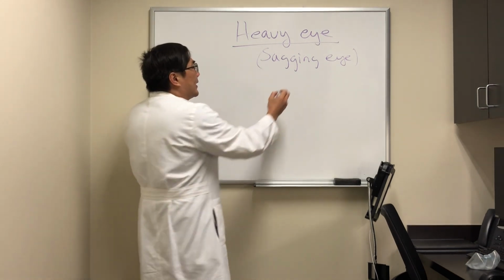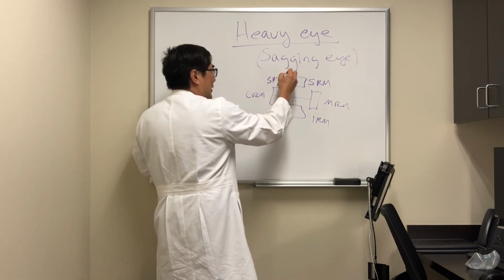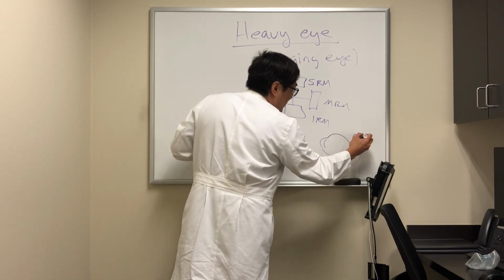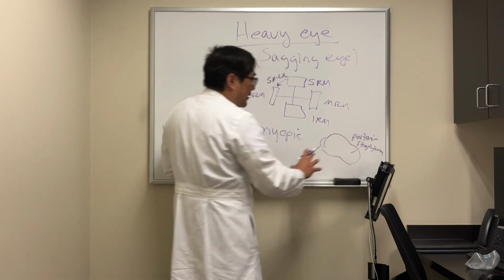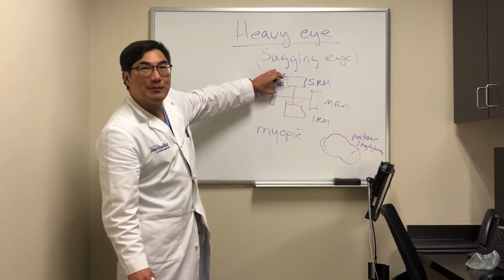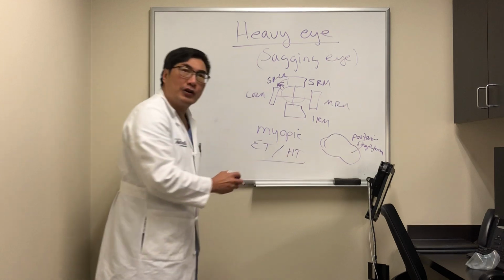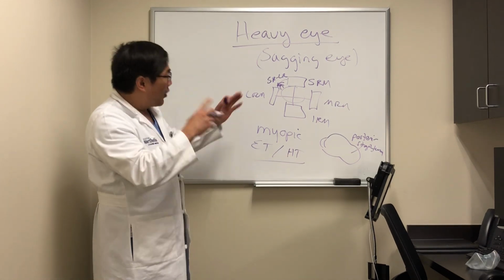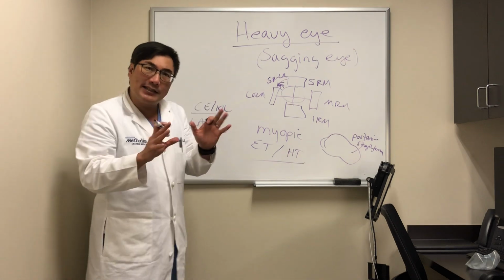Heavy eye syndrome